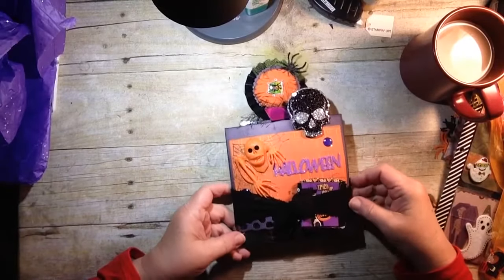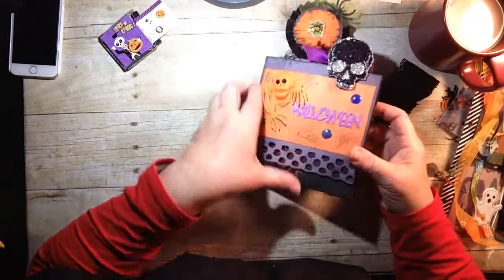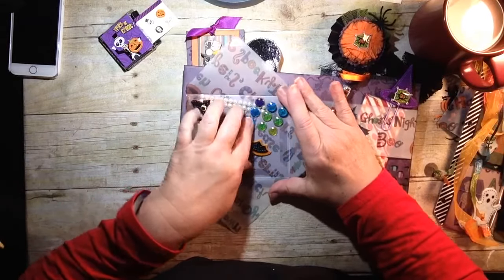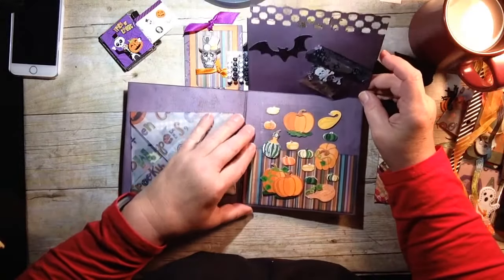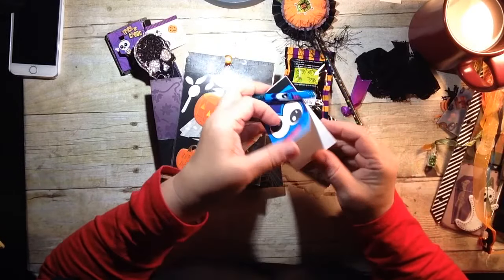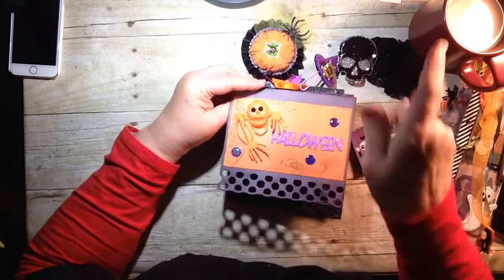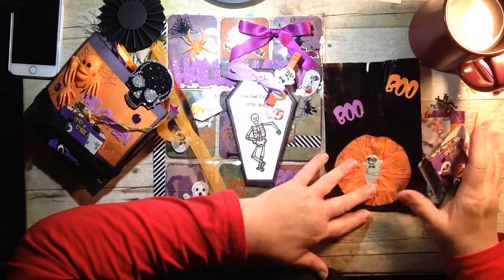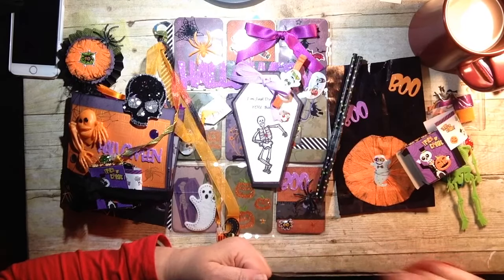Halloween Wicked Swap. Part 2